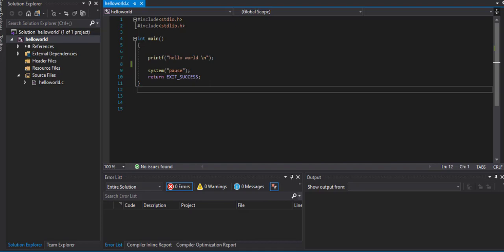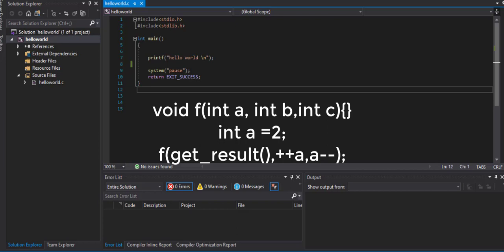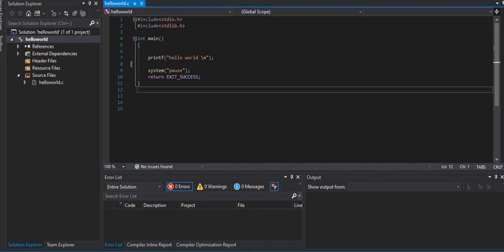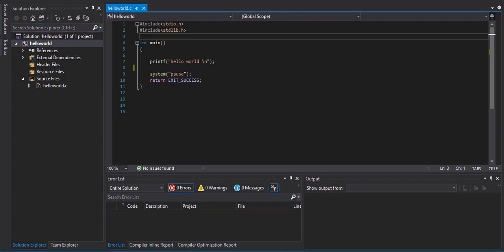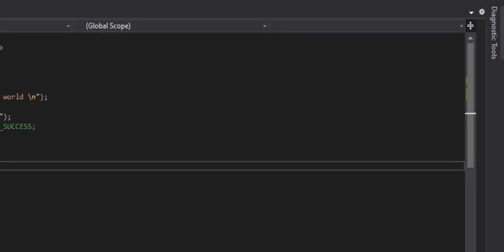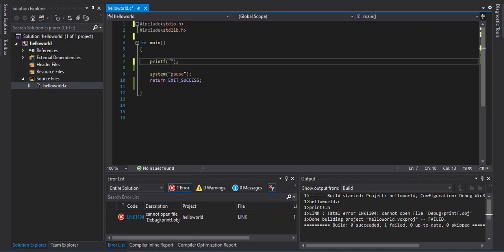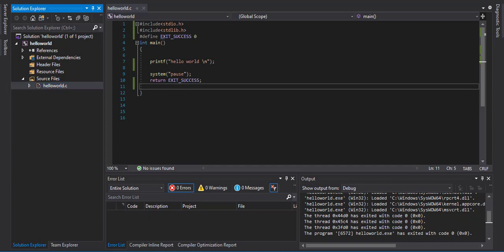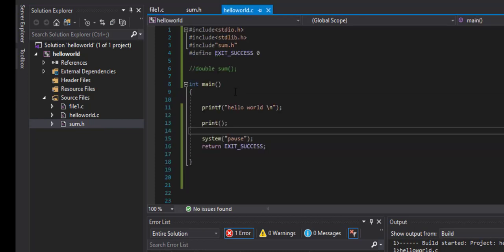How a c program works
this video gives a vivid description about how c programs are compiled and linked in other to have a .exe file or how to write a c program